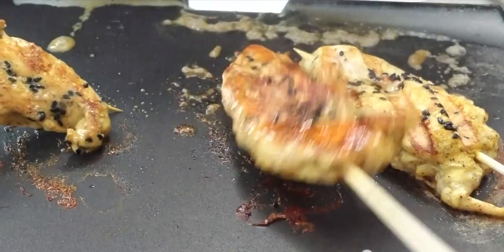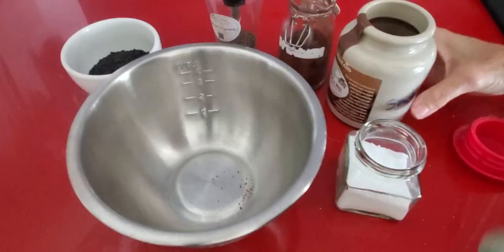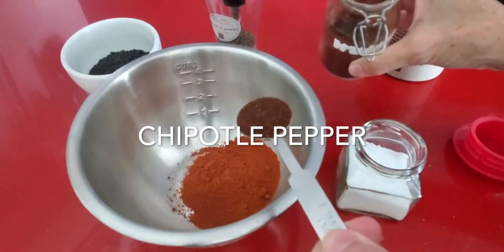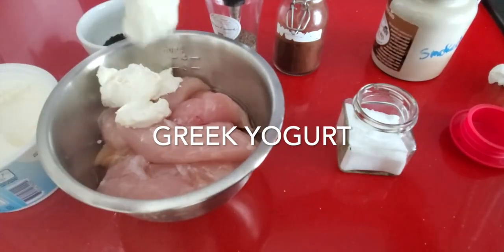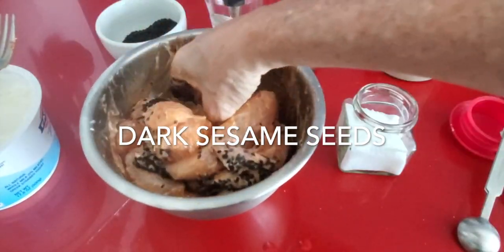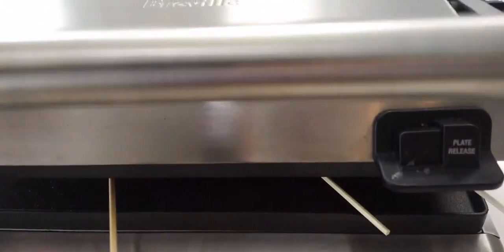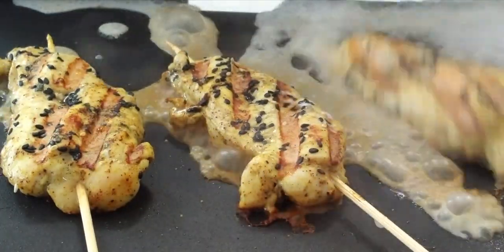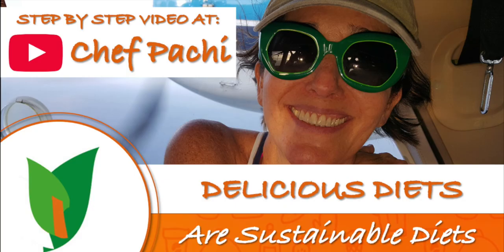AMAZING Chicken Kabob Recipe | Smoked and Spicy Kabobs Recipe | Chicken Kabobs in The Oven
AMAZING Chicken Kabob Recipe - Beautiful weather! Are you ready for quick and delicious healthy food now?  Check out these amazing and better than ever, tasty Chicken Kabobs. These Smoked and Spicy Kabobs recipe are prepared in less than 2 minutes, cooked in 3, indoors or outdoors. In and out of the kitchen fast. Tasty, easy, healthy, and a recipe everyone will love. Want to make it a little sweet? Add 2 tablespoons of coconut milk and honey to the panini grill as you see on the video! Amazing chicken kabobs the oven in minutes with smoked and spicy taste, made in 2 minutes meal better by Chef Pachi.

chicken kabob recipe
smoked kabobs recipe
spicy kabobs recipe
chicken kabobs in the oven

Smoked and Spicy Chicken Kabobs - 2 minutes homemade healthy
12 skewers

1 pound chicken tenders or breasts
2 tablespoons smoked paprika
2 tablespoons of black sesame
1 tablespoon of sesame oil
1/2 teaspoon chipotle
1/4 teaspoon of salt
1/4 teaspoon pepper